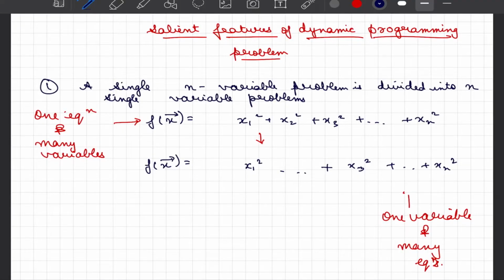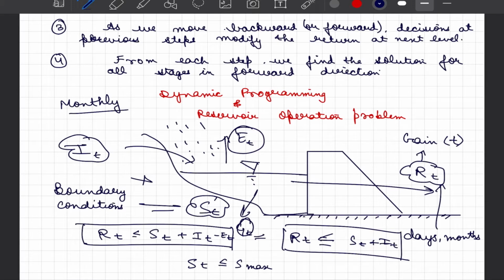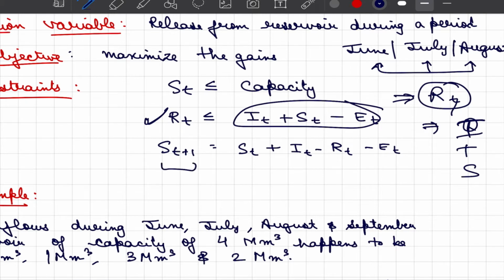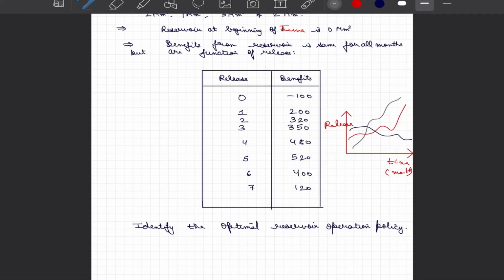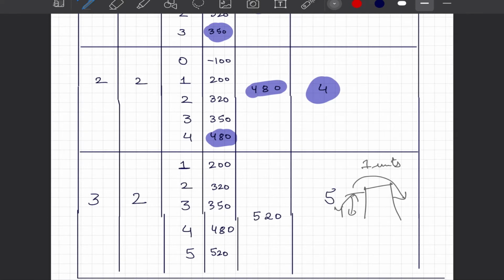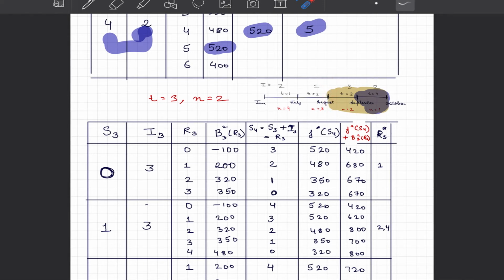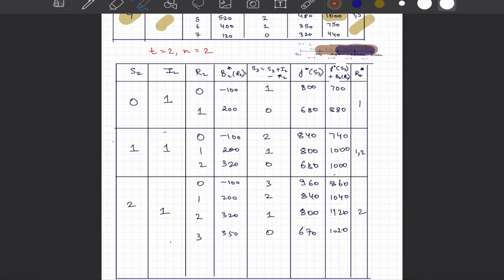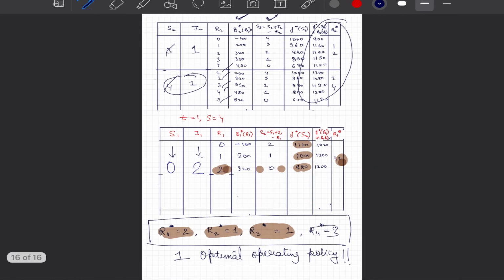4.2 Reservoir Operation using Dynamic Programming